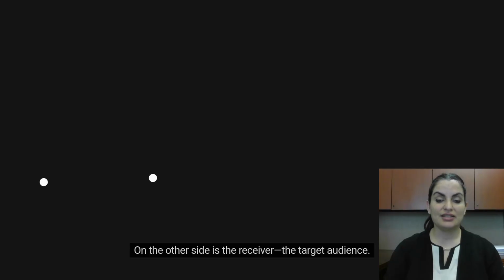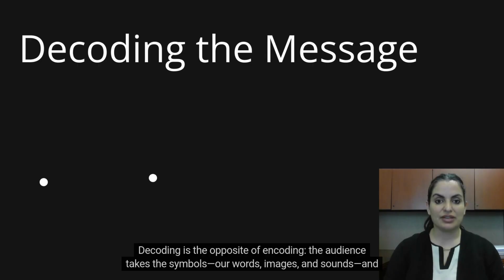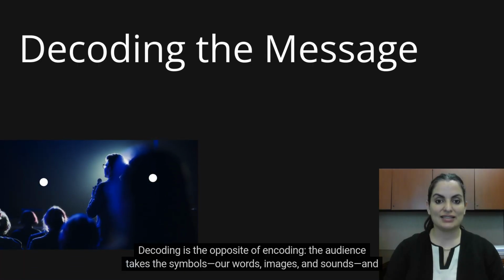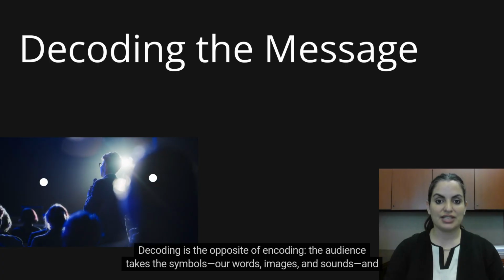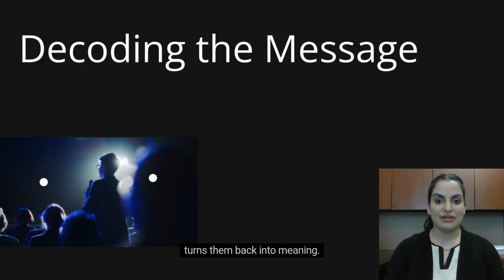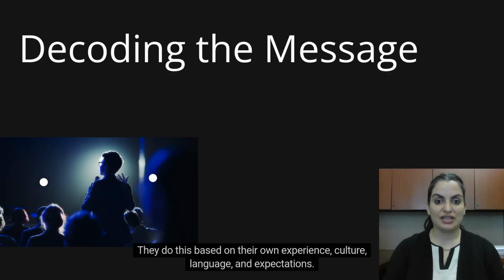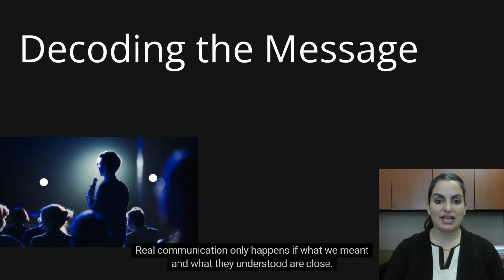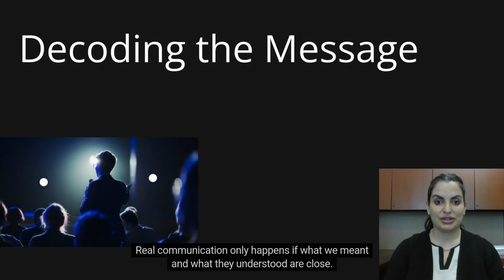MLO 3.2 Promotion Management